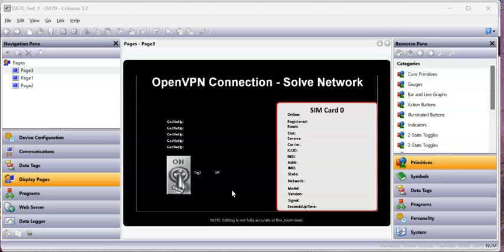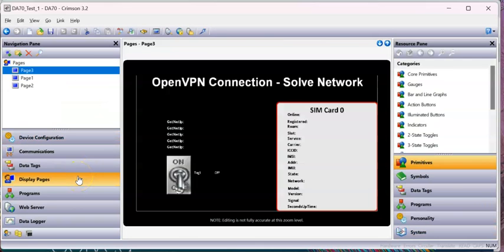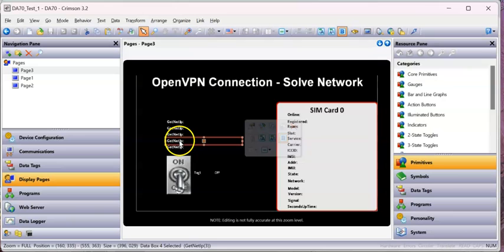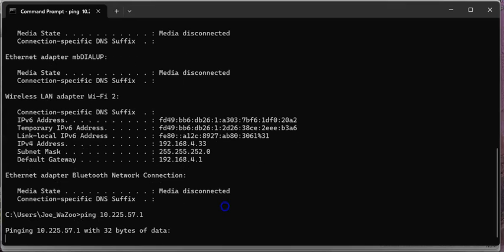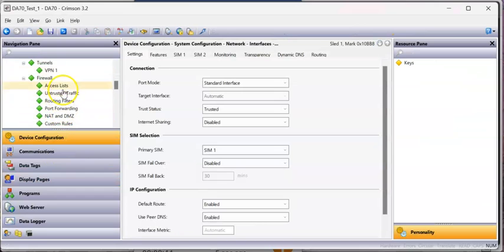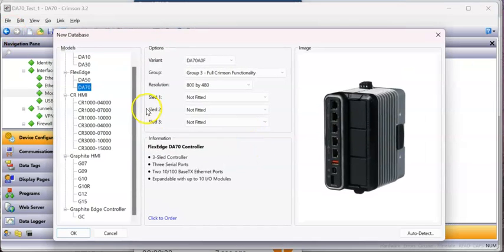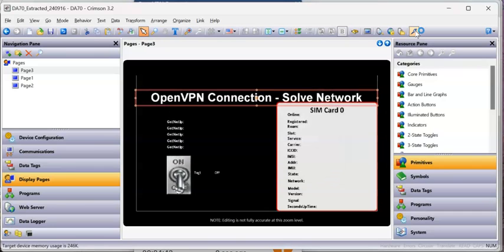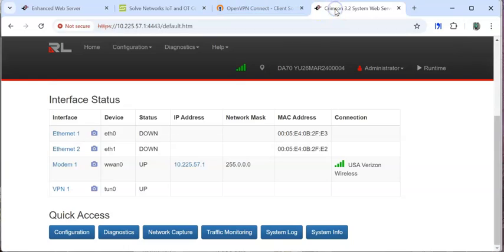OpenVPN Settings for FlexEdge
This video shows how to use OpenVPN to establish a VPN connection to a FelxEdge device with a SIM card from SolveNetworks.com. This procedure will put my PC on their network and give me access to the device over the VPN connection.